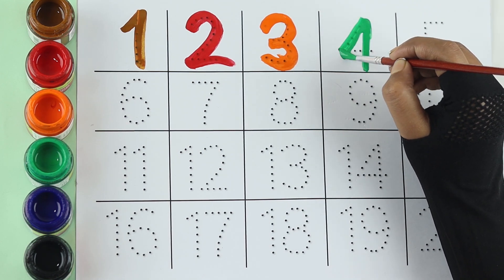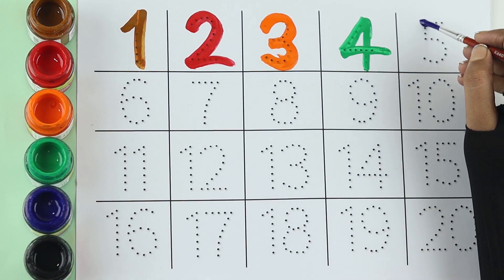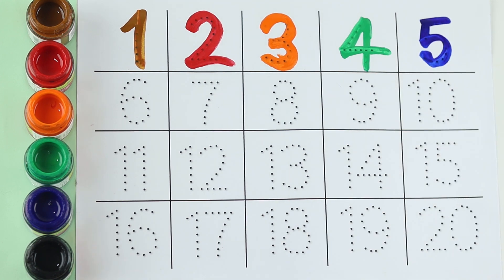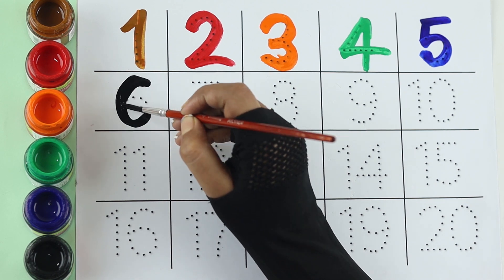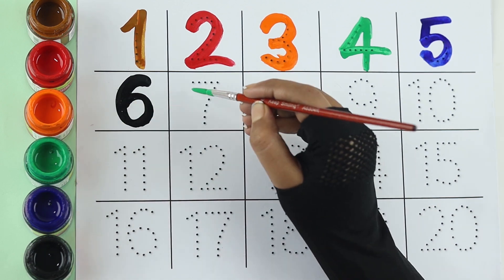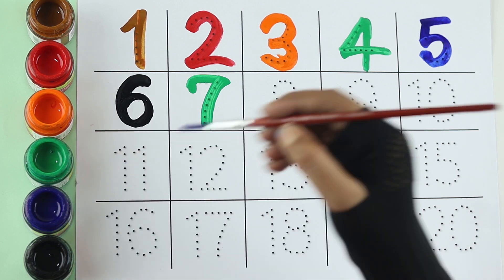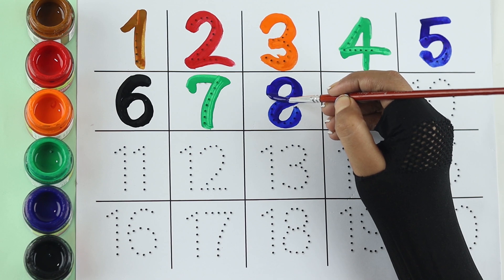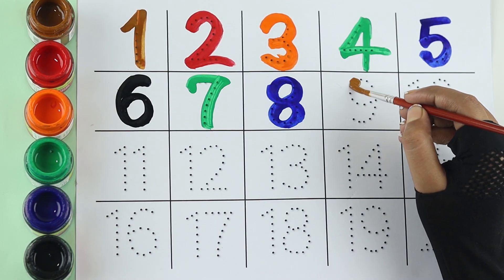123 Number | 123 Number Names | 1 To 20 Numbers | 123 learning for kids | Counting Numbers, 1234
123 Number | 123 Number Names | 1 To 20 Numbers | 123 learning for kids | Counting Numbers, 1234

Your query:

learn numbers
learn numbers
learn colors
123 counting
1234 song
12345
number songs
number 1-100
numbers for kid
12345 rhymes
12345 kids songs
123 counting for kids
123 counting song
123 song
abc 123
endless numbers
coloring